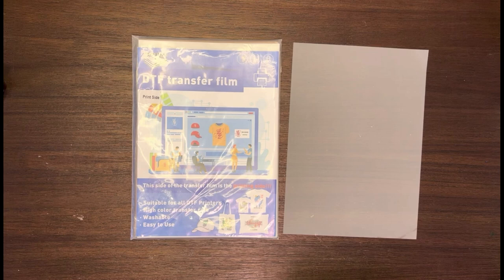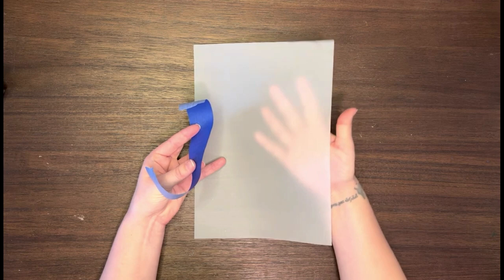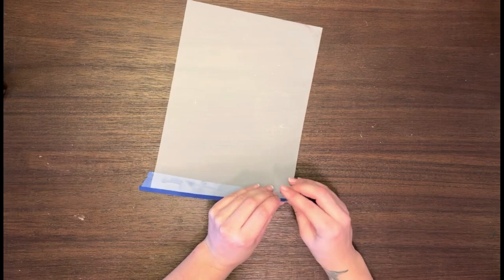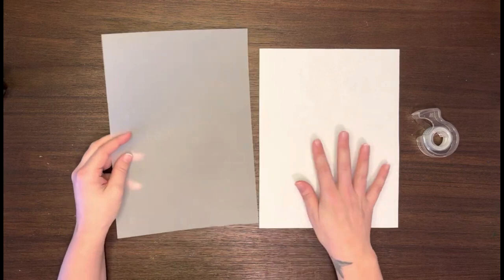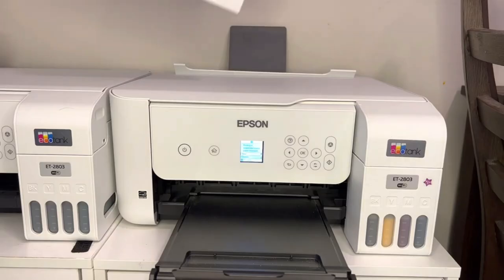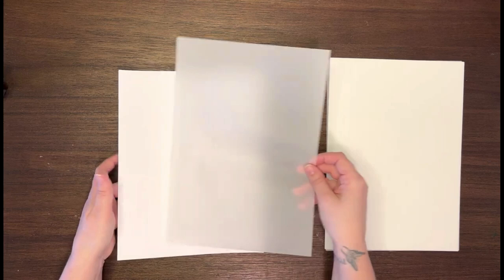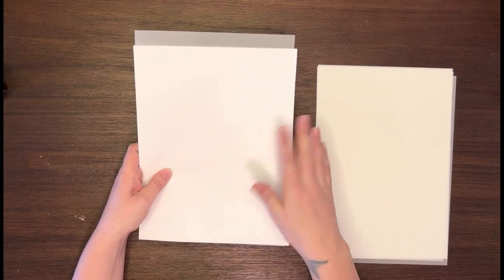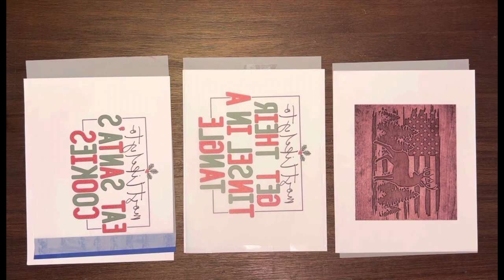How To Fix DTF Film Printer Problems!!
If you are struggling to get your printer to print on your DTF transfer film, then check out these tricks to help!
A SIMPLE sublimation hack to sublimate on 100% COTTON! We are all tired of using the polyester materials to sublimate! Here is a hack to use any type of fabric material that you want!! I have found and tested techniques that will help you create those perfect tumblers for personal or professional use!

* Sublimation ink - Hiipoo Ink -

* Sublimation paper - Sawgrass Sublimation Paper (Yes, it works wonderfully in the Epson ET 2803 printer)

* Painters Tape: